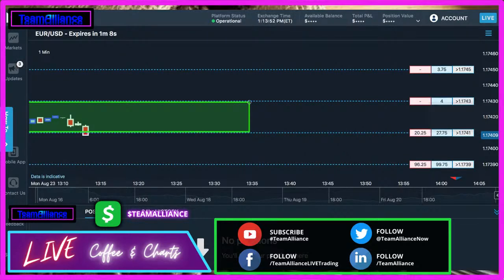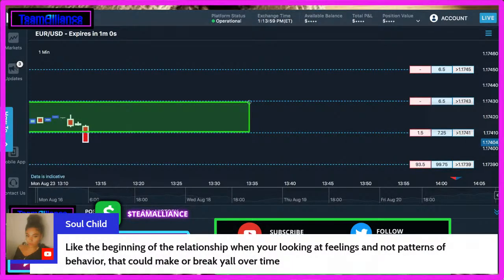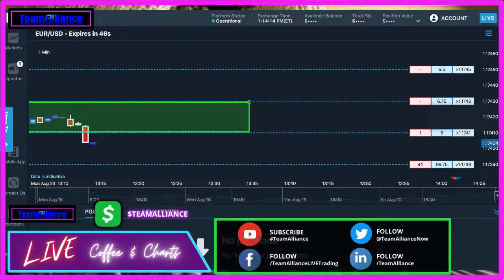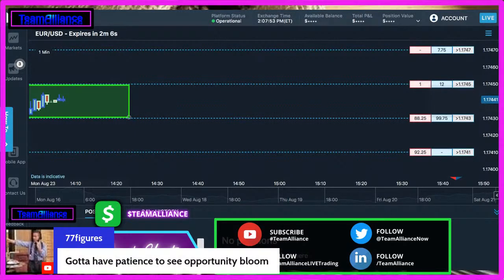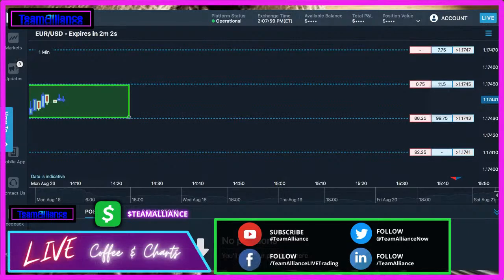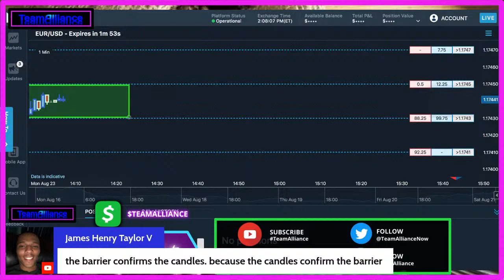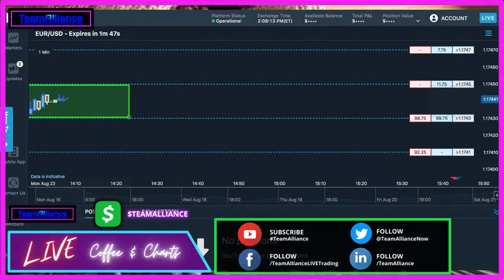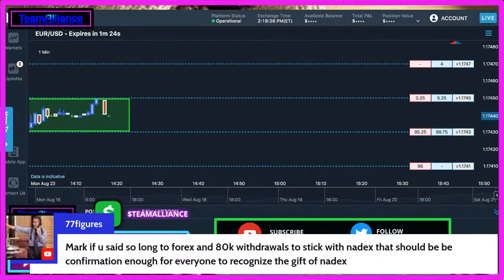Coffee & Charts On NADEX With Mark [ LIVE ] { Vol. 20 }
Mark Fuller

[ SEO ]

NADEX
Binary Options
nadex binary options
nadex binary strategy
nadex 5 minute binary strategy
nadex mobile trading
mobile trading on nadex
Binaries
FOREX
Forex Signals
Currency Market
Commodities Market
Financial Markets
Education
Trading
Online Trading For Beginners
Starbucks
Dunkin Donuts
McDonald's
binaryoptions
mark fuller
mark fuller team alliance
TeamAlliance.tv
TeamAlliance.nyc
binary options
team alliance
teamalliance
binary trading
binary
iq option
options trading
expert option
stock
trade
day trading
analysis
iqoption
finance
profit
wall street
bitcoin
litecoin
crypto
ethereum
bitcoin price prediction
btc
crypto news
best cryptocurrency
xrp
bitcoin futures
cardano
bittrex
xrp ripple
crypto crash
iqoption
finance
profit
wall street
bitcoin
litecoin
crypto
ethereum
btc
xrp
eth
ltc
bitcoin price prediction
crypto news
best cryptocurrency
bitcoin price
nadex trading
nadex
nadex 2018
nadex 2019
nadex 2020